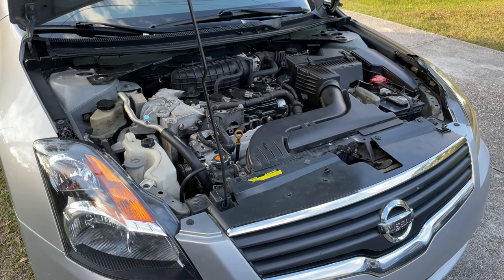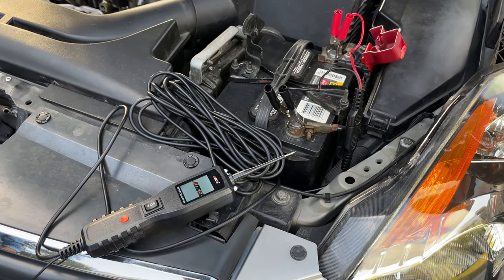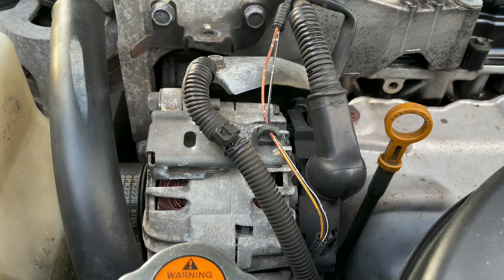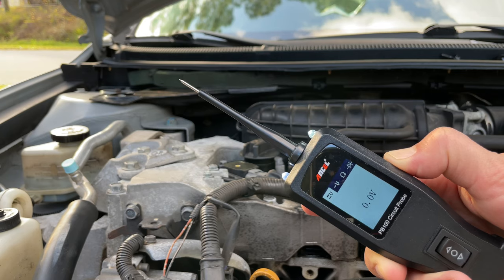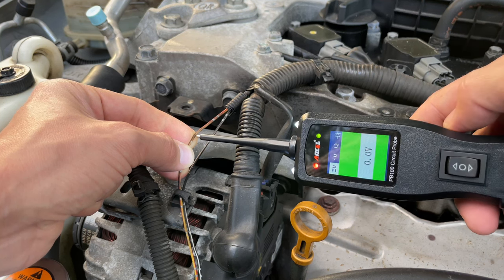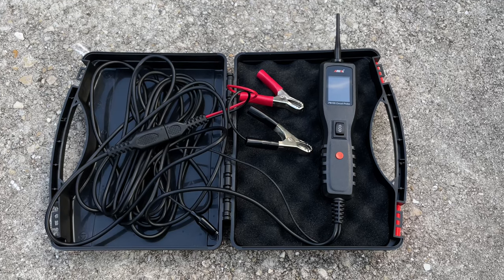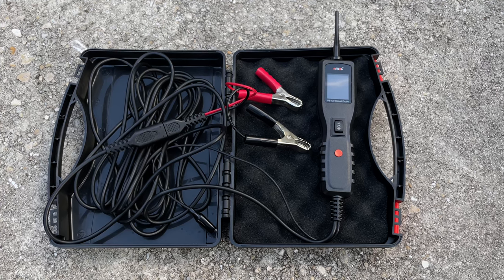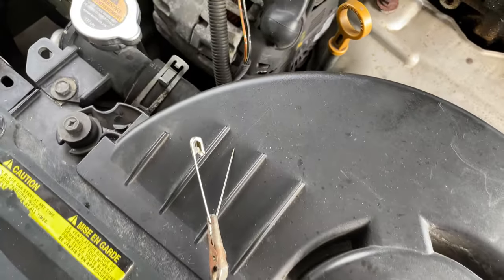How to test AC compressor clutch - easy trick.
You can find tools used in this video here:
Circuit probe
Test lead wires